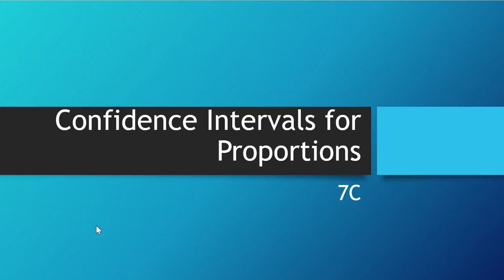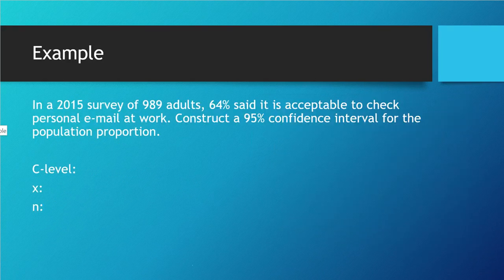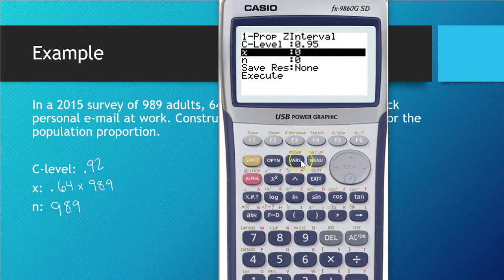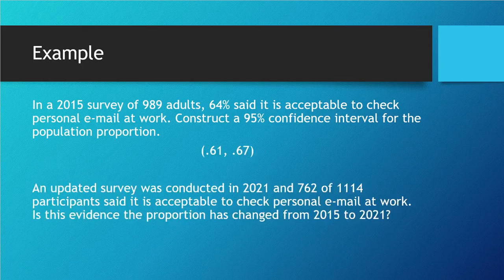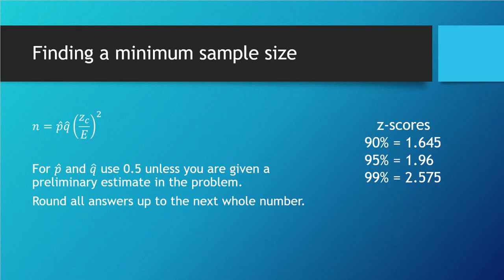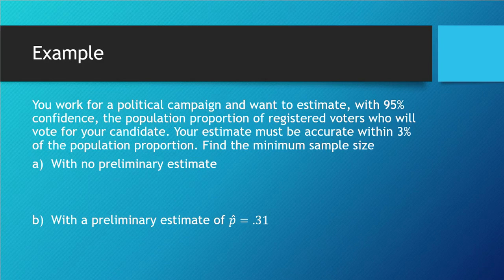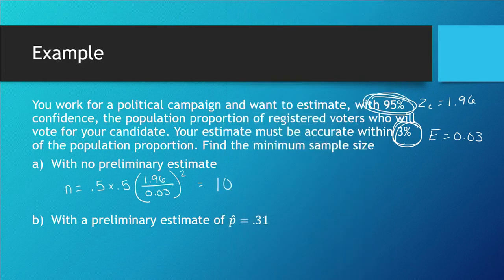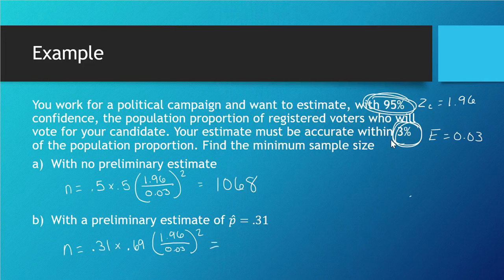7C Confidence Intervals for Proportions